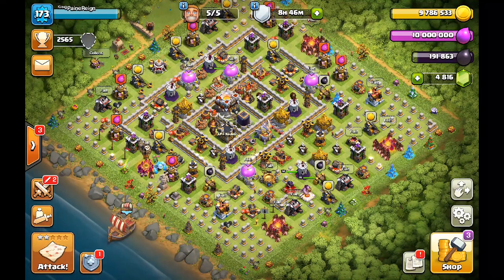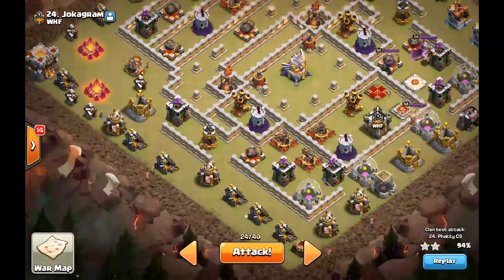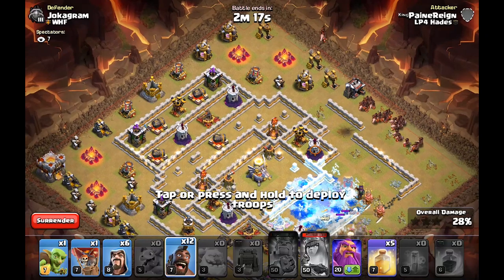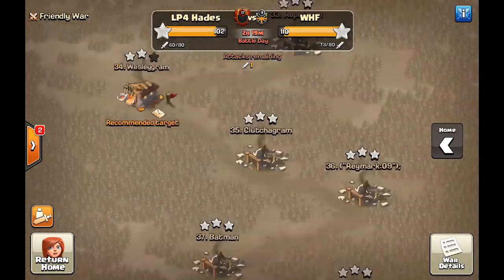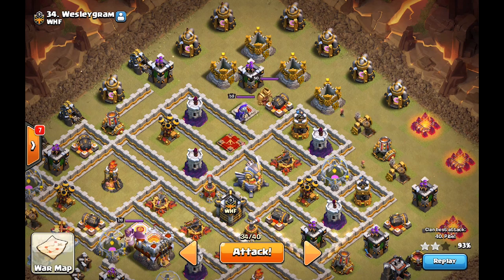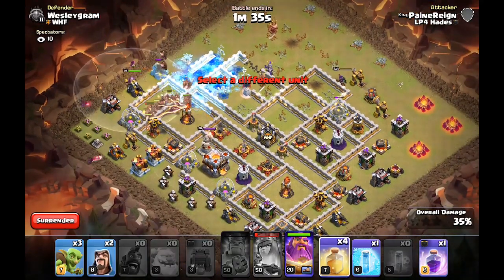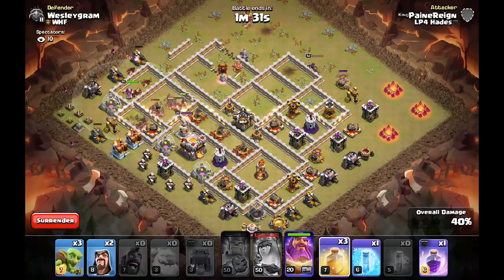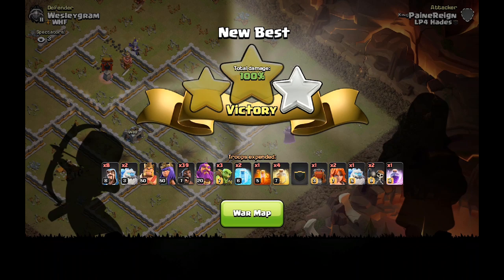DO NOT BUILD LIKE THIS.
LIVE TH11 Mass Hogs VS The New Tribe Gaming!

► I am Raze, professional Clash of Clans player for OneHive, the #1 English speaking clan in ESL competition with appearances at Katowice, Poland in May 2019 and DreamHack Atlanta in November 2019.  In addition, I led the best TH11 team in Clash of Clans to victory in the ESL TH11 Cup tournament winning 5x11,000 USD!

The more people watching my videos, the better both for me and for you!

My Android Tablet
My Computer
My Monitor